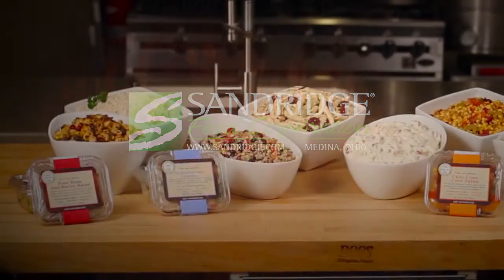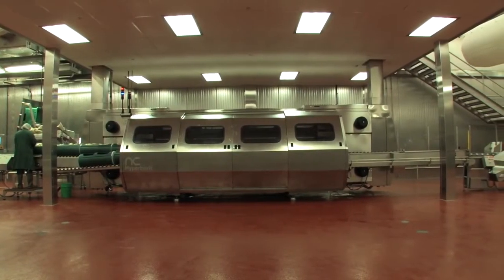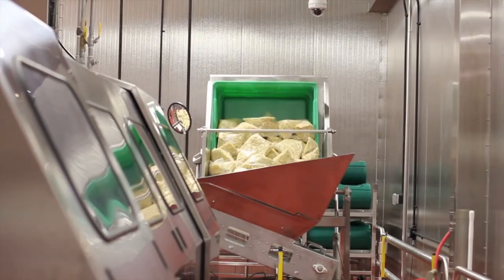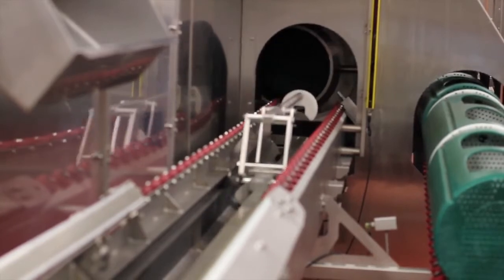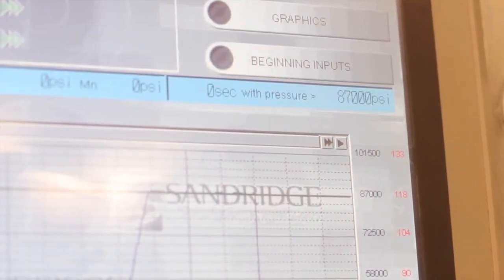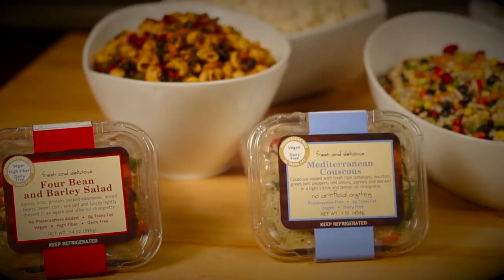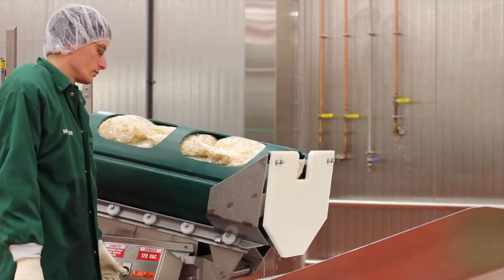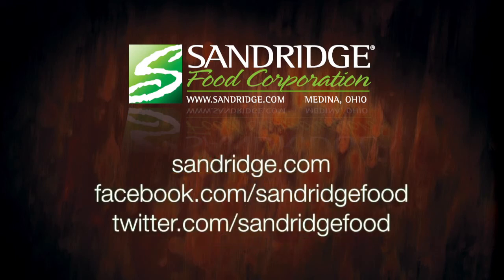Sandridge Foods - High Pressure Processing in meat products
High Pressure Processing, HPP, Sandridge, Hiperbaric, Food safety